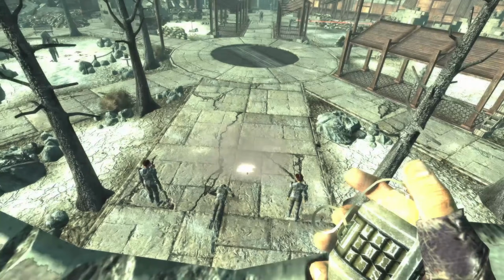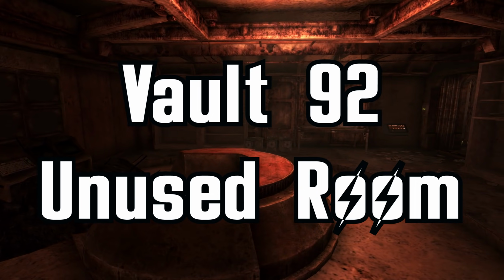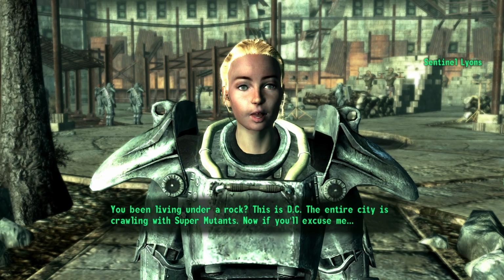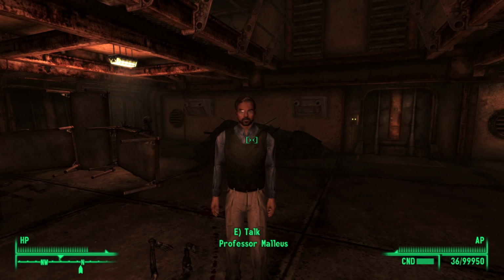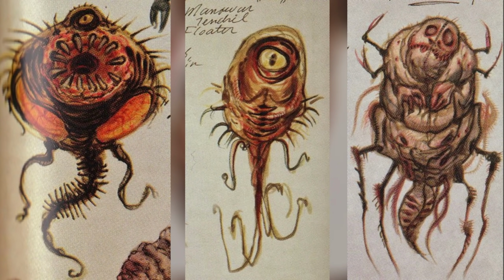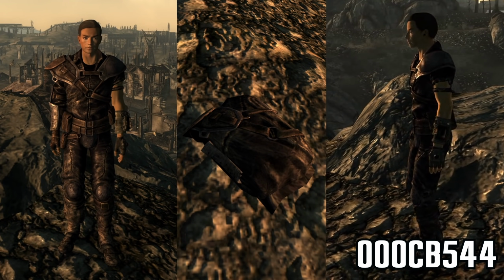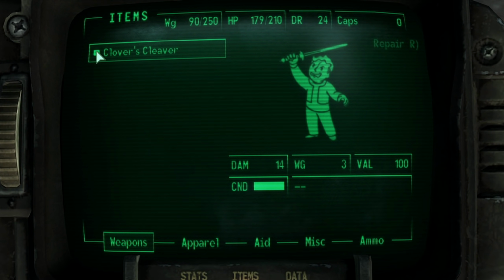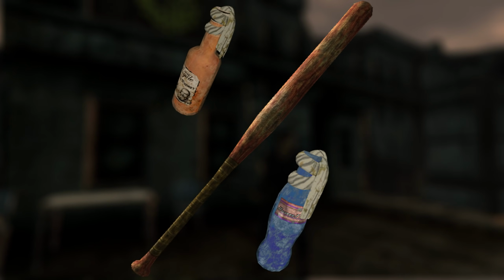Fallout 3 Cut Content Part 1 - Cut Content Encyclopedia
Let me know what you think! Special thanks to zombi3kill3r983!  Check out closed captions or the video for console commands!

Resources:
tcrf.net
Nexus Mods
Adam Adamowicz's Concept Art
Wojnar, Jason. "Fallout 3: 10 Pieces of Cut Content (That It's So Unfair We Never Got)." GameRant
Oxford, Nadia. "Fallout 3 Mod Restores Tons of Cut Content to the Game." USGamer.
Donnelly, Joe. "Fallout 3 cut content mod adds dozens of axed NPCs, weapons, armour sets." PCGamer.
Nguyen, Lisa. "25 Amazing Things Deleted from Fallout 3 (That Would Have Changed Everything)." TheGamer.

There are a few Vault 100 mods that you can check out on Nexus Mods!

—Chapters—
0:00 Intro
0:55 Cut Locations
4:00 Unused Maps
7:20 Cut Quests
10:36 Cut Characters
16:38 Cut Creatures
21:46 Cut Radio
22:56 Cut Armor/Clothing
27:25 Cut Weapons
33:23 Outro